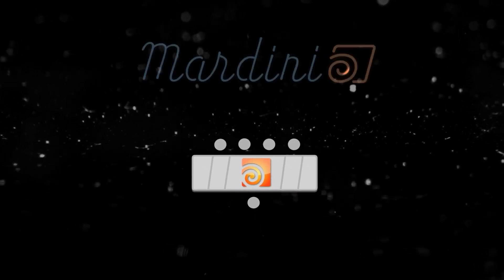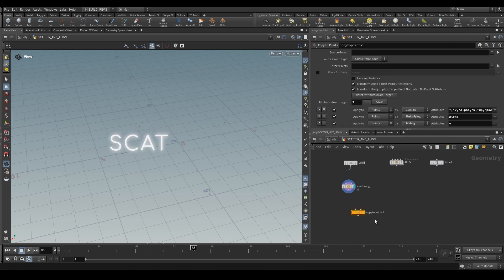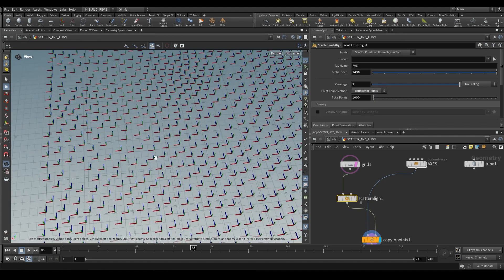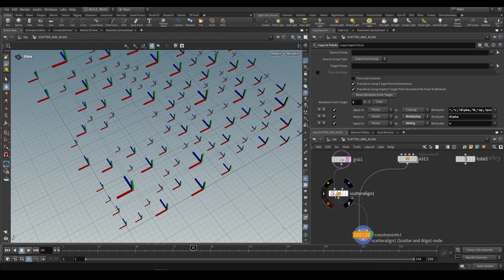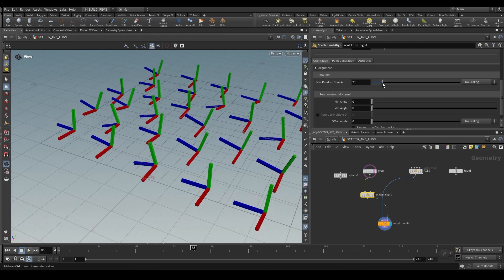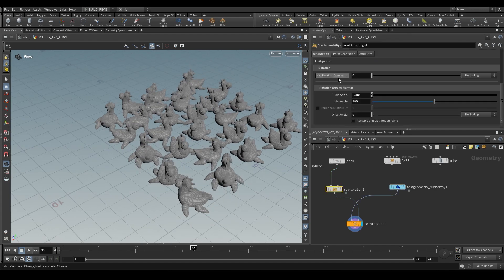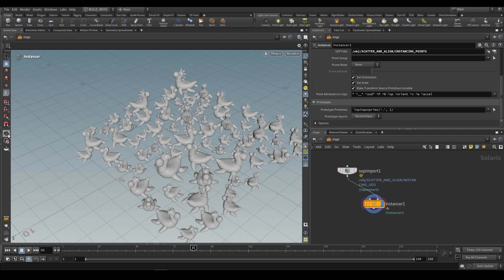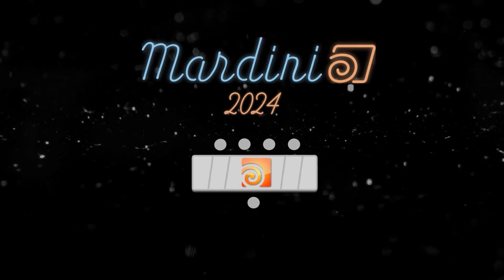Mardini 2024 | Day 3 | Scatter & Align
Here is a scene file with some examples from the video

For this year's MARDINI, the daily prompts are specific Houdini nodes. The Day 3 challenge is the Scatter and Align Node.